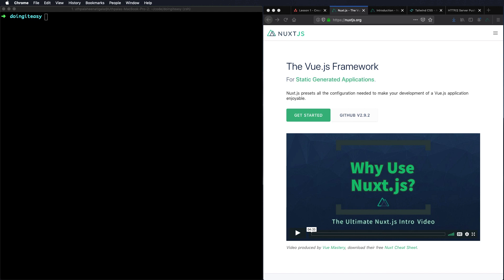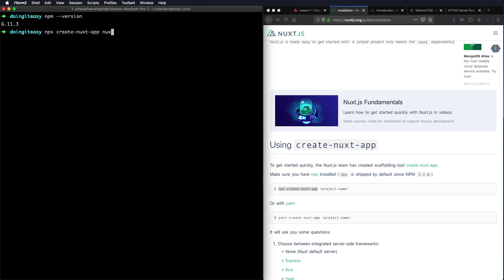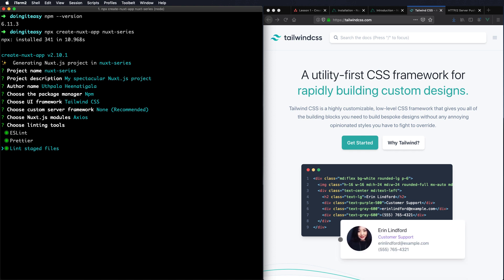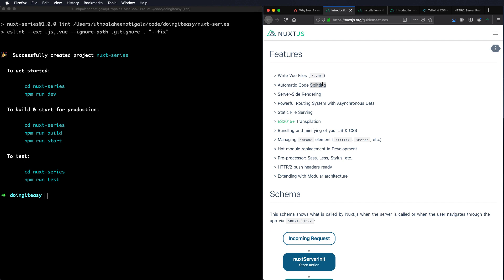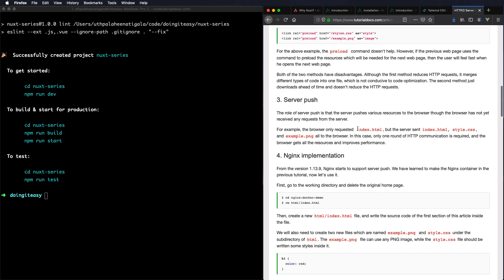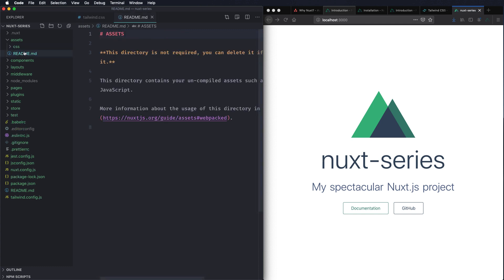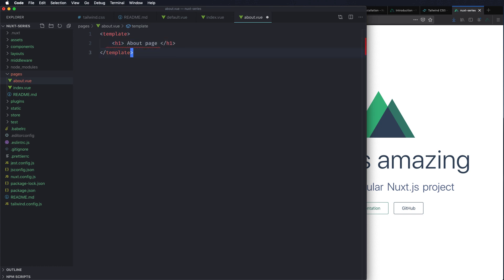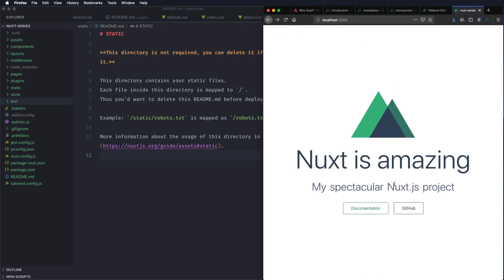Why Nuxt.js? Creating our first nuxt app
Nuxt.js is a framework built on top of vue.js.
This lesson covers why nuxt and a walk through of a nuxt app